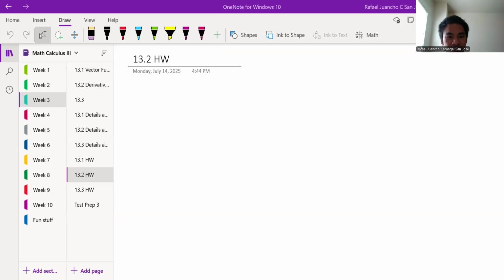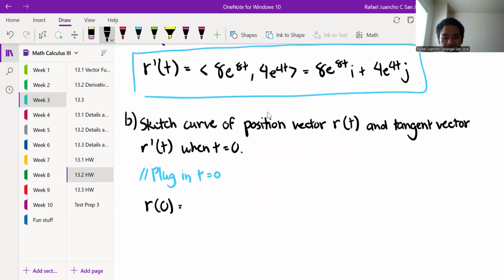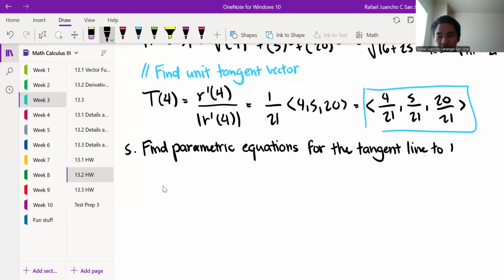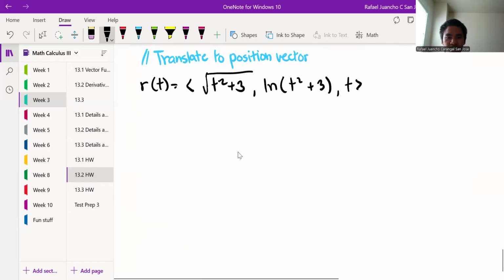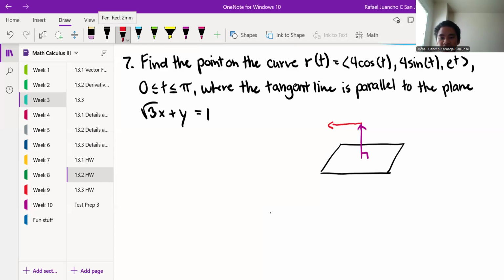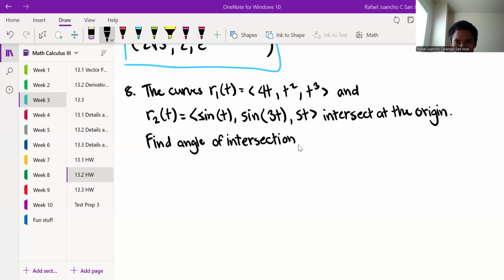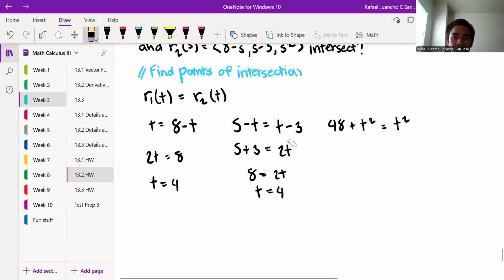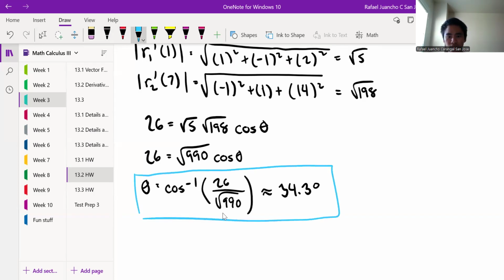13 2 HW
More exercises on derivatives and integrals of vector functions